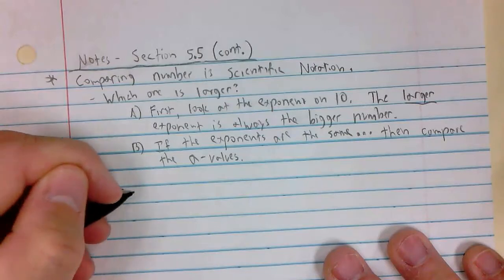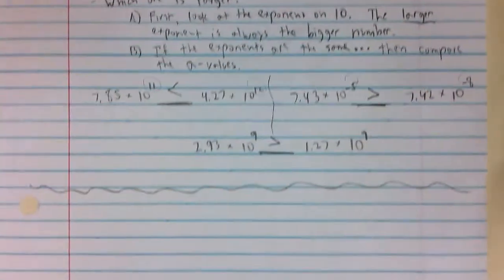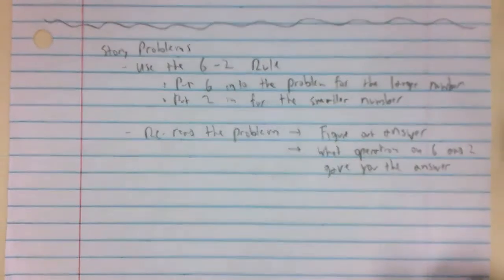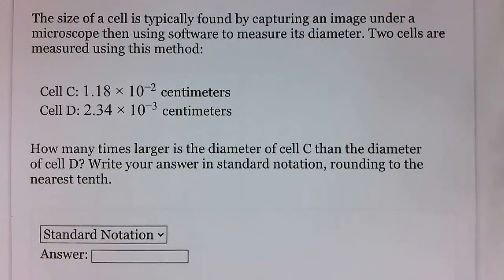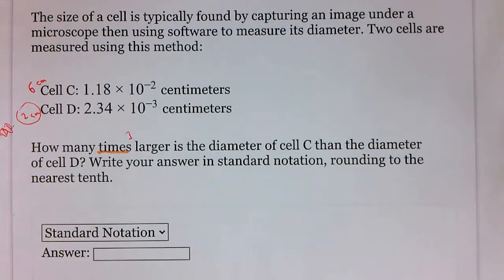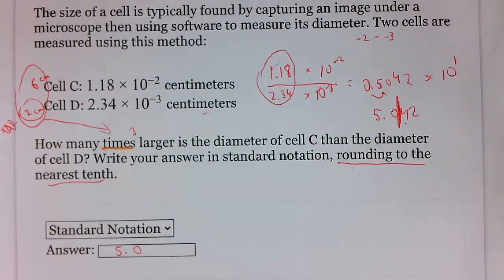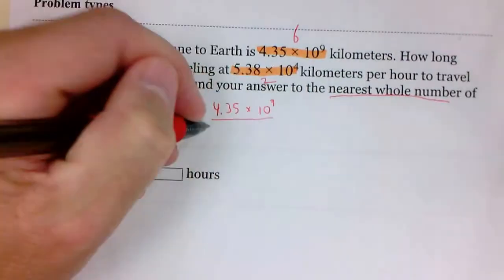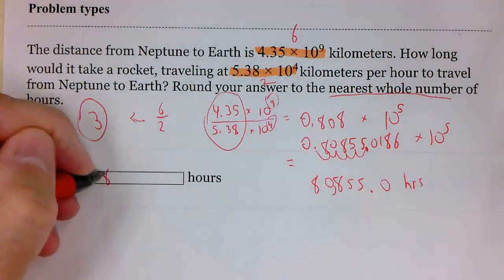Math 8 - Notes - Section 5.5 (cont.)